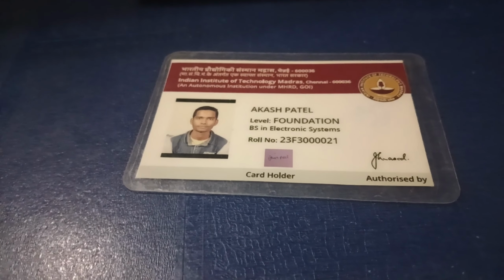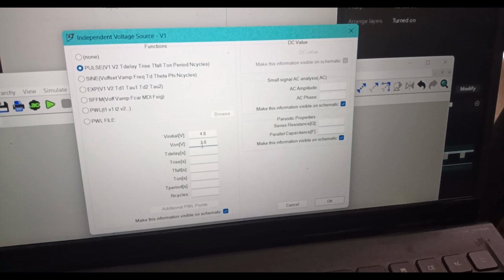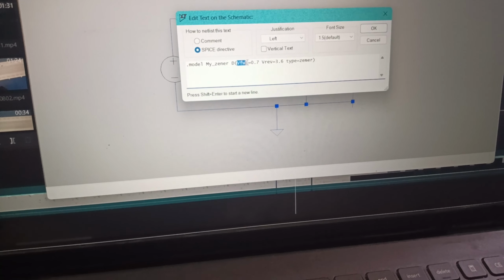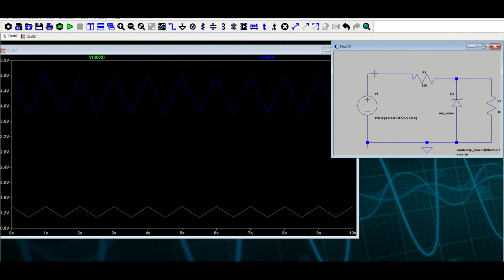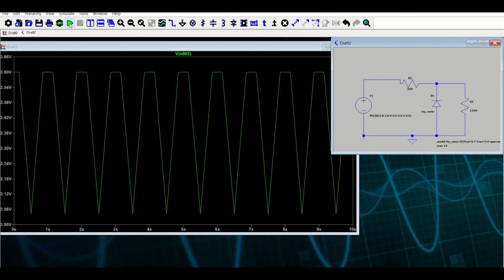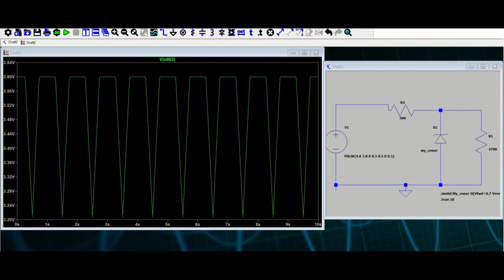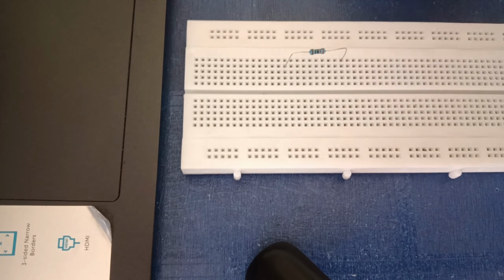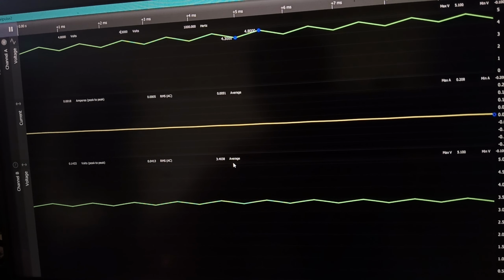lab 6 | Exploring Zener Diode Characteristics in LTspice and Real-World Setup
Week 6 Experiment | Mastering Zener Diodes: Simulate & Test with LTspice
Description: 🔍 Ever wondered how electronic devices maintain stable voltages? Discover the secrets of Zener diodes in this detailed experiment! I take you through a hands-on journey, comparing LTspice simulations with real-world testing to uncover the true capabilities of a 3.6V Zener diode. Perfect for students, hobbyists, and professionals alike!

In This Video, You'll Learn:

Zener Diode Basics: Quick rundown on what Zener diodes are and why they're crucial for your electronics projects.
Simulation Insights: Step-by-step guide on setting up and analyzing Zener diode characteristics in LTspice—no prior experience required!
Real-Life Testing: How does theory hold up against actual data? I put Zener diodes to the test on a breadboard setup to find out.
Analysis & Comparison: Dive deep into the results from both the simulation and the bench to see how closely they align.
Why This Video Is a Must-Watch: 👉 Thorough explanations make it easy to follow along. 👉 Visual comparisons help bridge the gap between theory and practice. 👉 Learn practical skills that can be applied in academic projects or professional tasks.

Engage with Us: Like what you see? Have a question or suggestion?

🔔 Tags for Better Reach